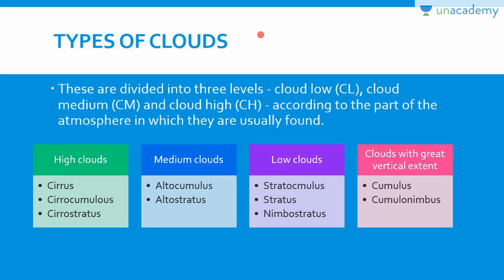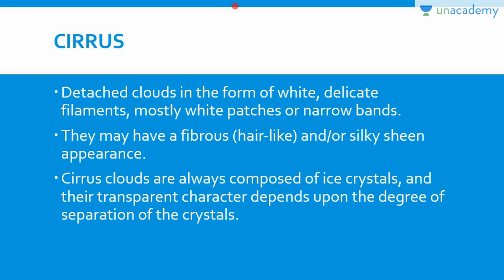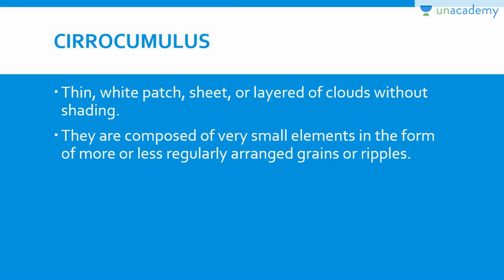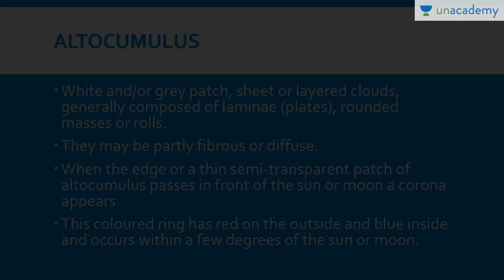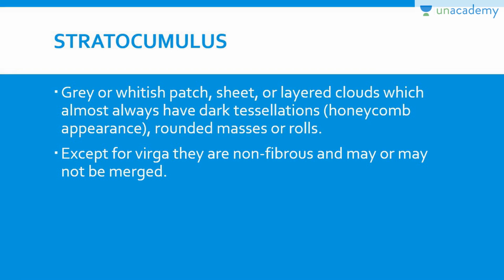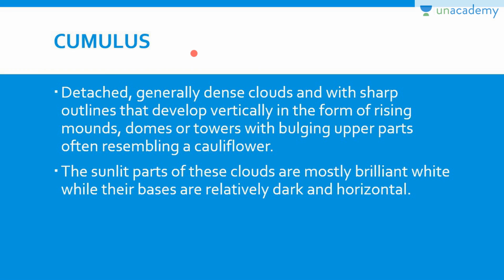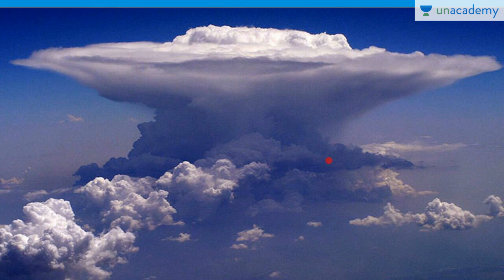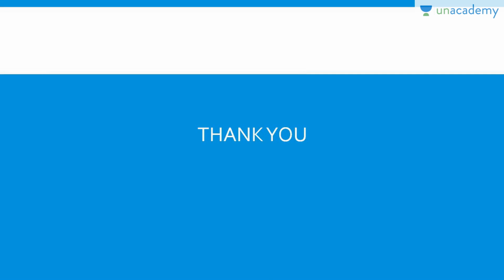Overview of Cloud formation and its types